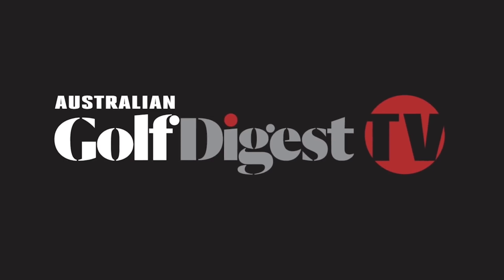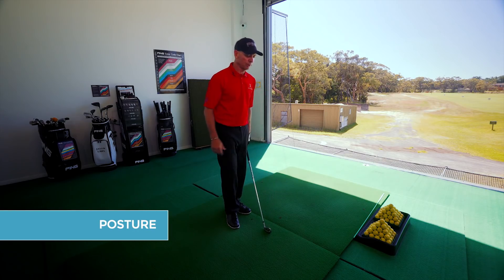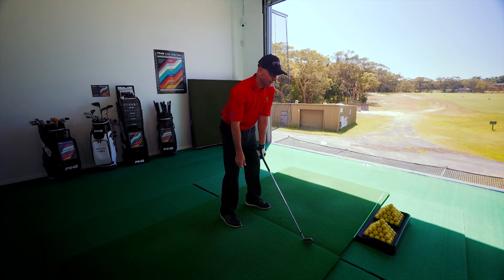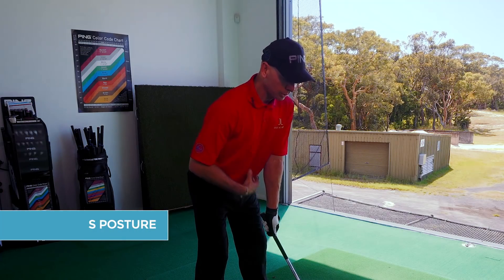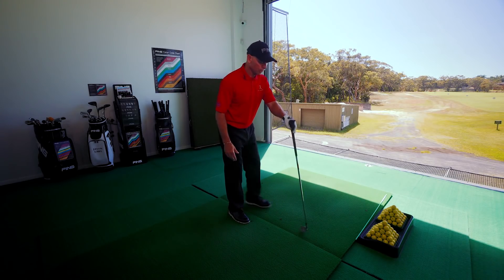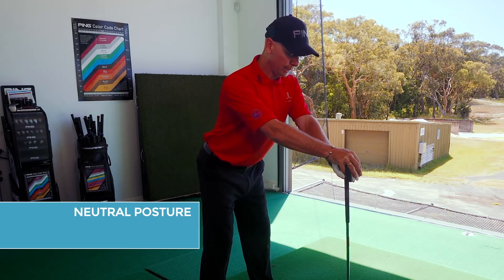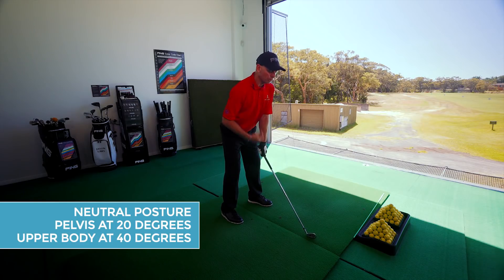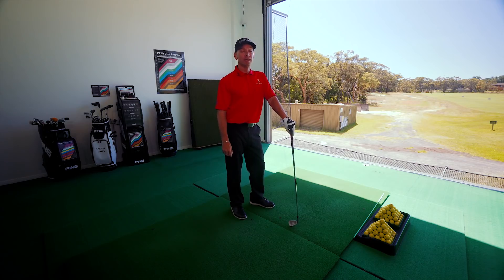Australian Golf Digest TV - Jason Laws - Instruction - Posture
Few golfers swing with correct posture, so let AGD TV's Jason Laws set you straight.